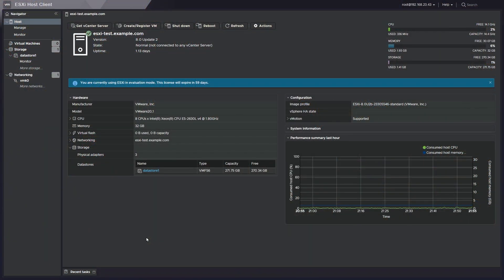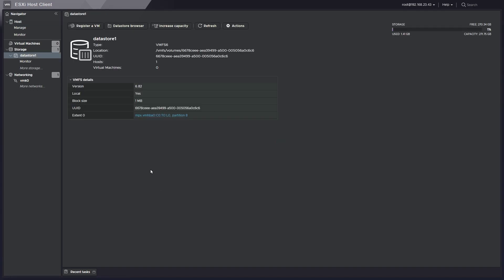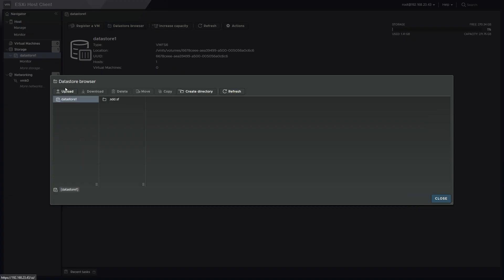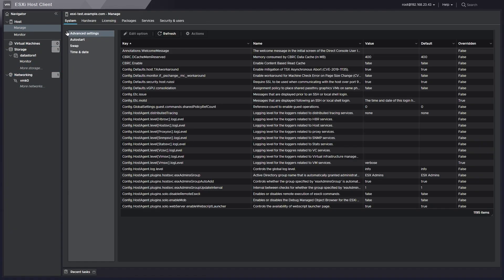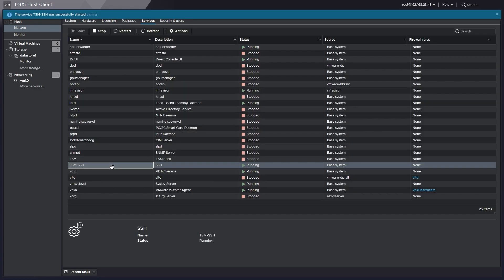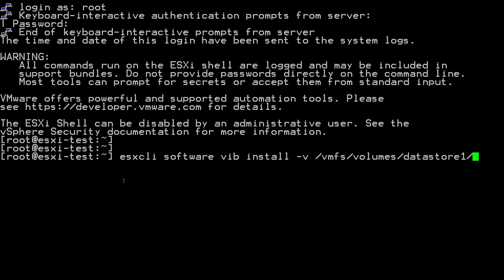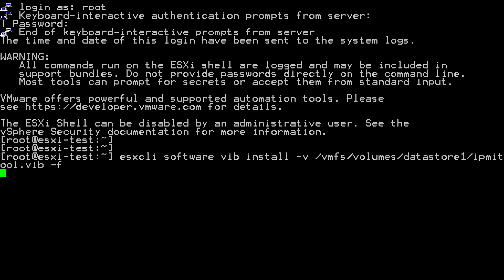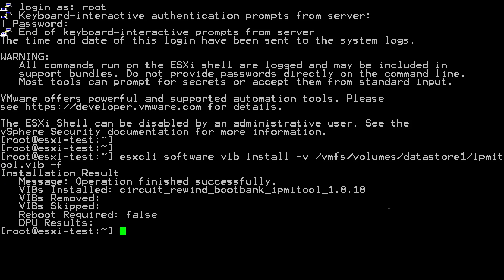VMware vSphere ESXi 8.0 ipmitool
Do you need ipmitool for VMware vSphere ESXi 8.0? Well, I got you covered!

To install it, run:
esxcli software vib install -v /[path_to_file]/ipmitool.vib -f

And then you can run it by simply calling "ipmitool" from the command line. Additionally, you can use "fanspeed 25" for instance to set a manual fan speed of your server!